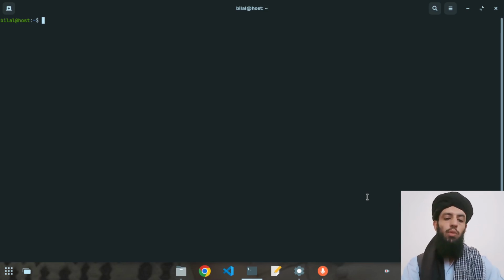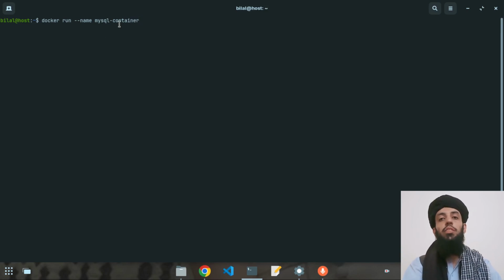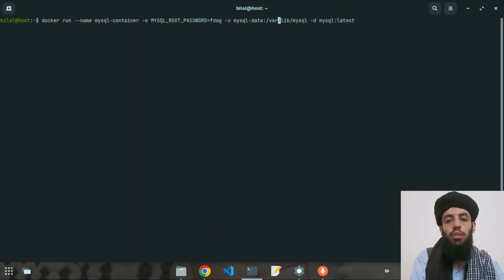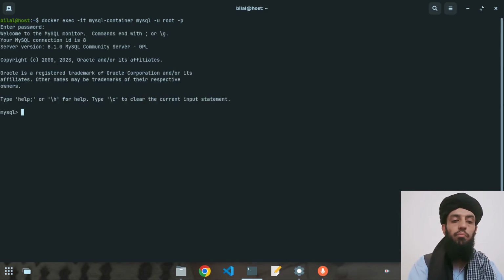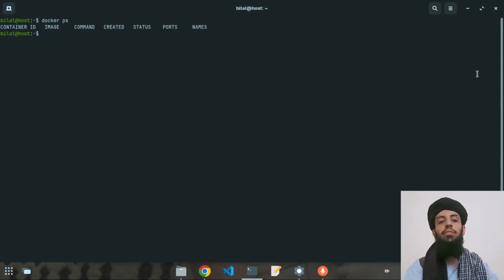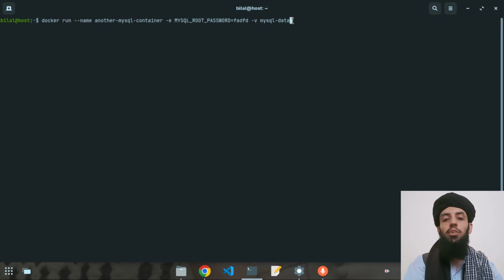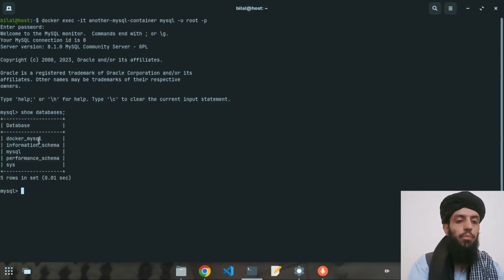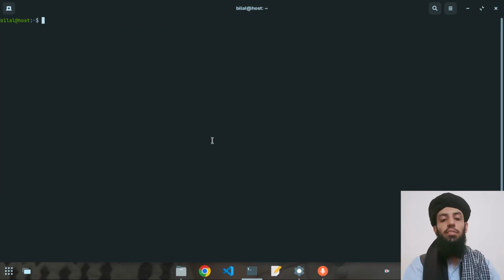Comprehensive Guide to Deploying MySQL with Docker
Join us in this comprehensive tutorial as we navigate the intricacies of deploying a MySQL database within a Docker container. Learn the art of leveraging persistent data to ensure the integrity of your information, even in scenarios where the container may be deleted.

Elevate your expertise in database management with this in-depth exploration of MySQL deployment strategies in Docker environments